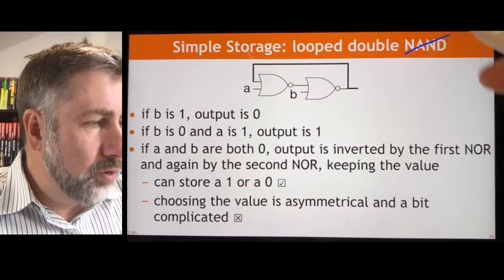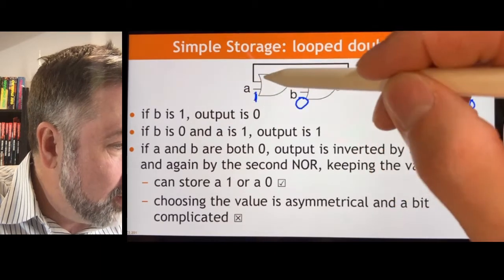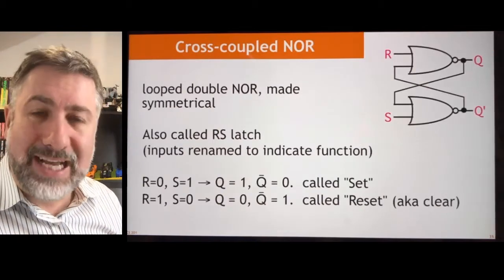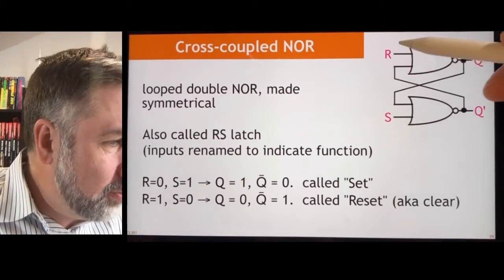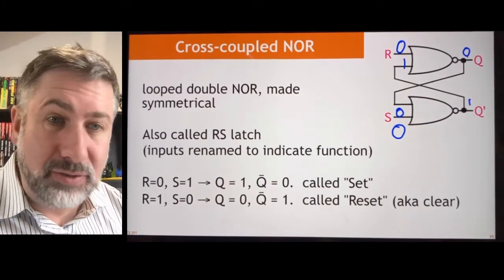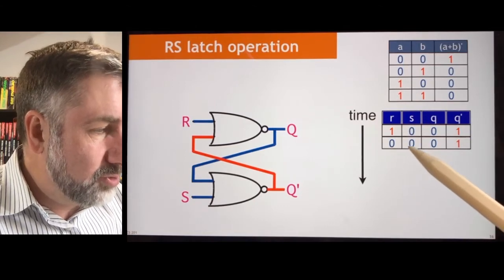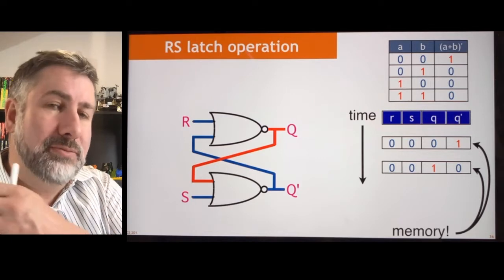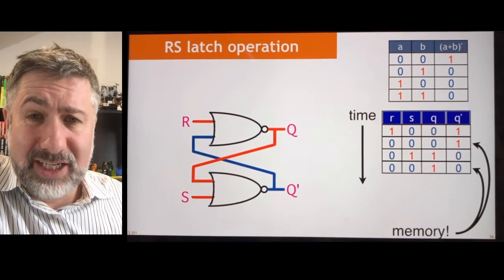Sequential 2: RS latch